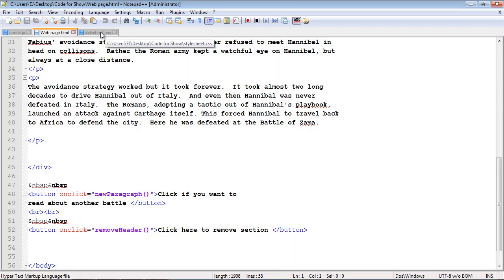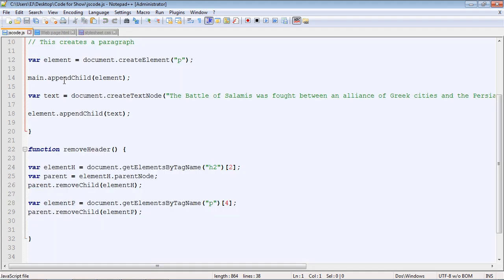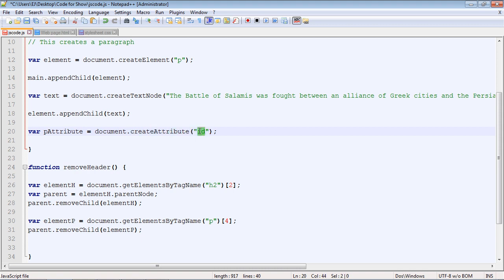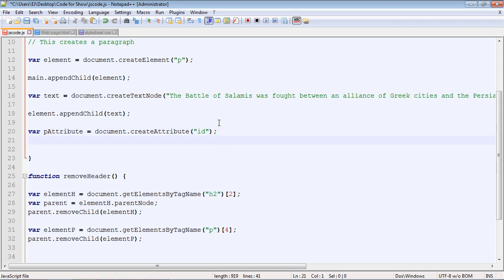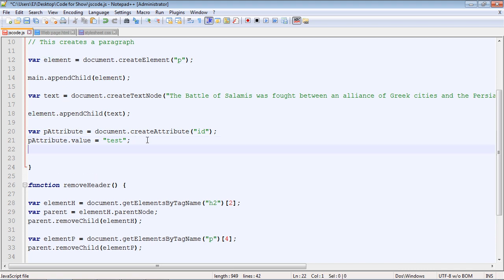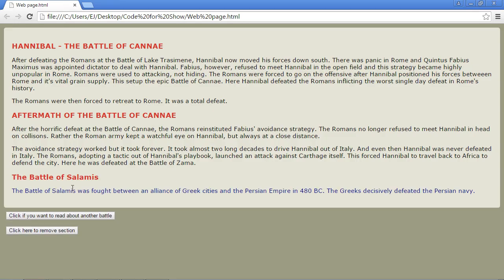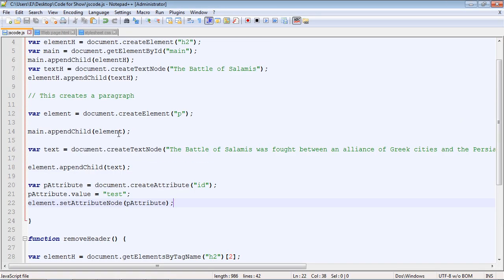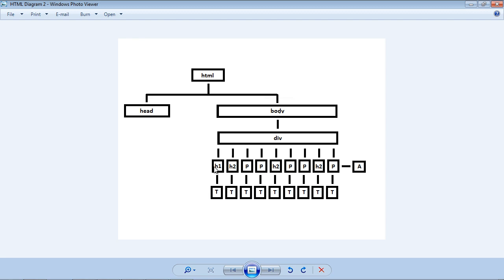JavaScript Tutorial for Beginners - 39 - Create attribute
In this video we will create an attribute node - this will be an ID attribute but we can add any type of attribute we want - href, class, etc.